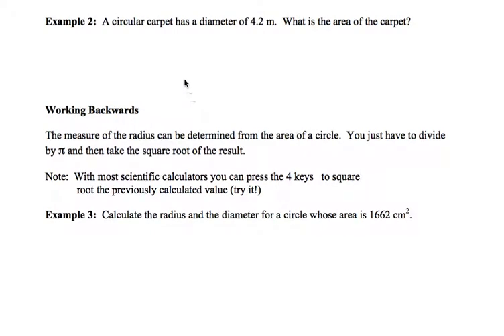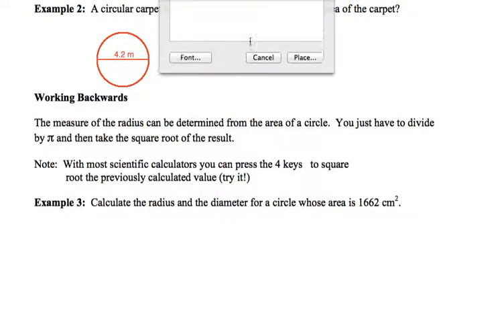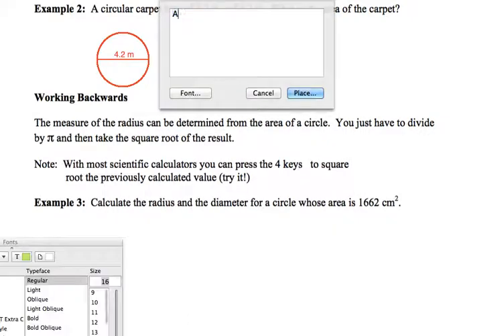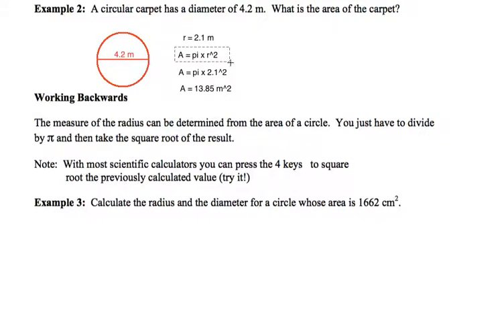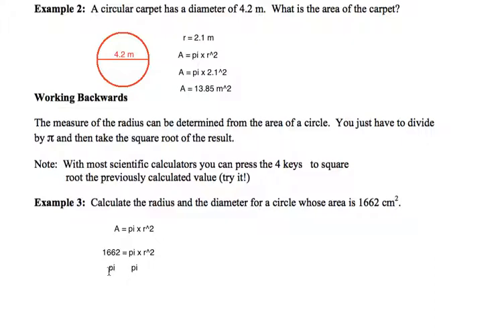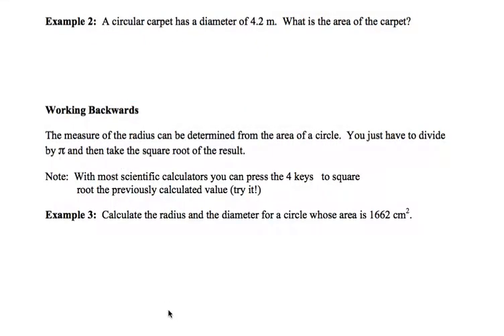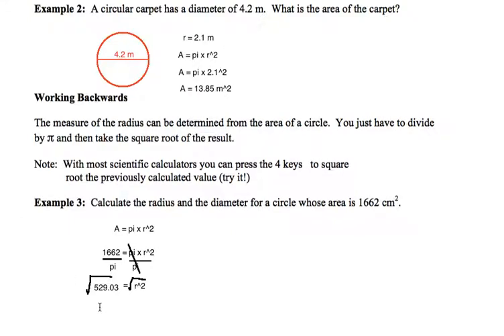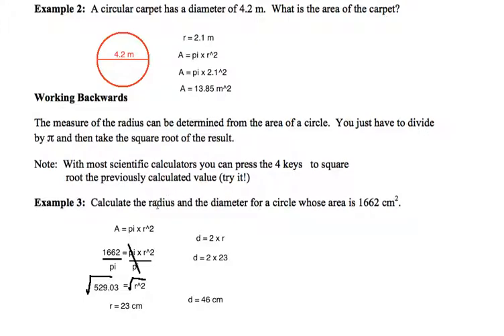Circles Complete Page 4 pt 2